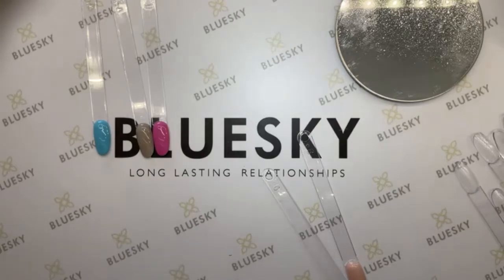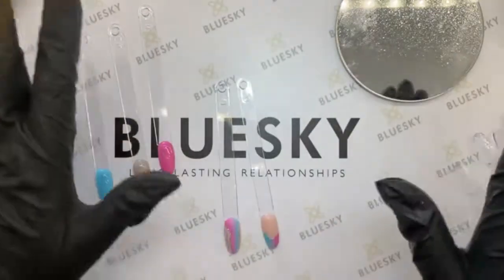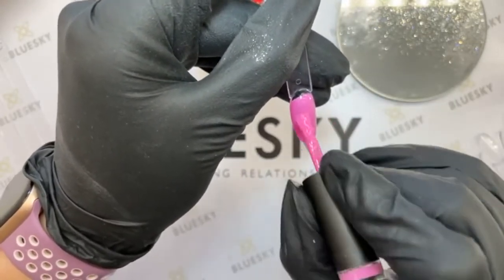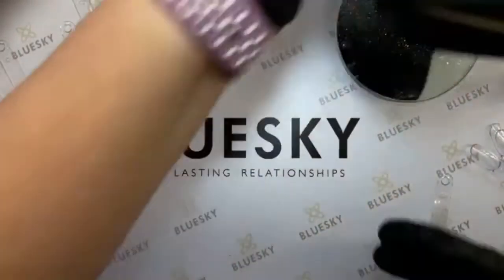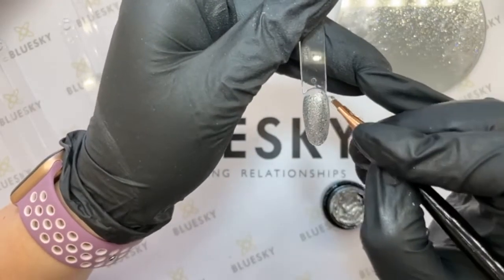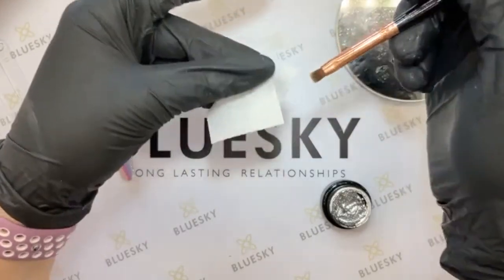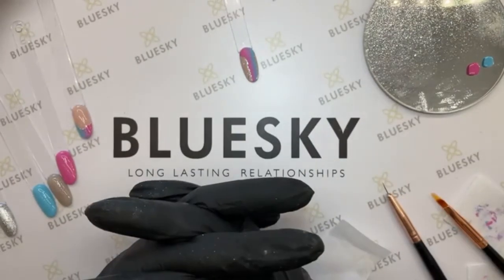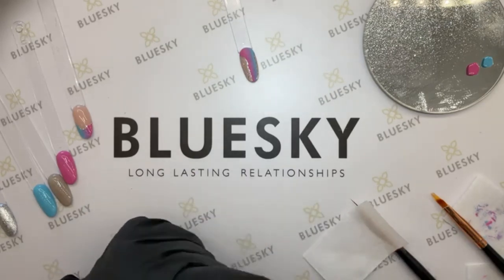Bluesky Gel Paint Tutorial | How To Create Easy Nail Art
Create easy nail art from home with our Metallic Sparkle Gel Paints! Our Bluesky Technical Specialist Maya takes you through all our favourite uses of this versatile product.